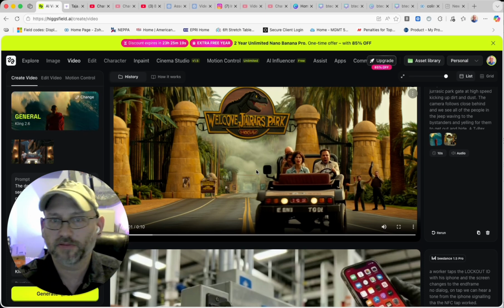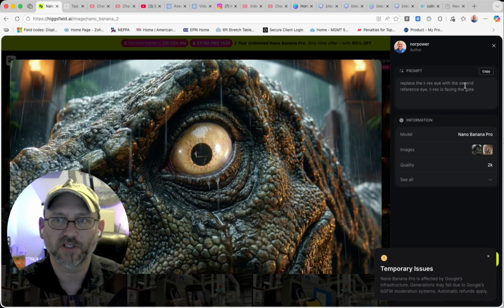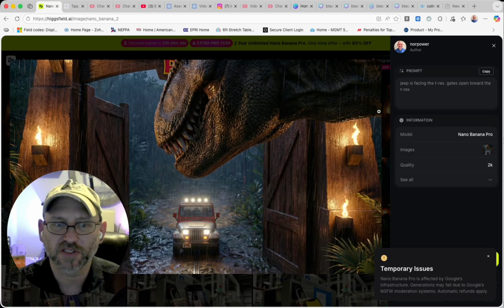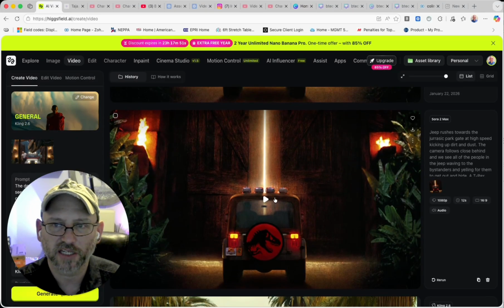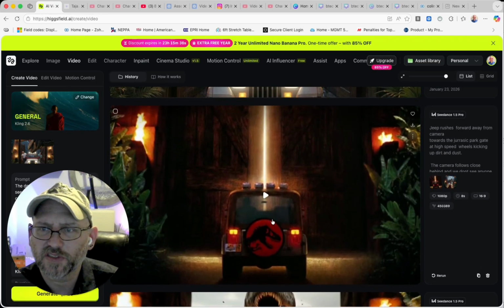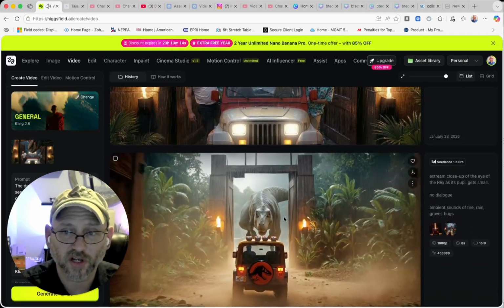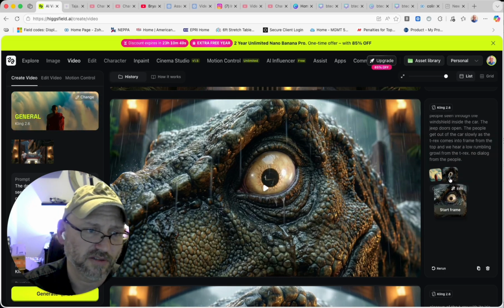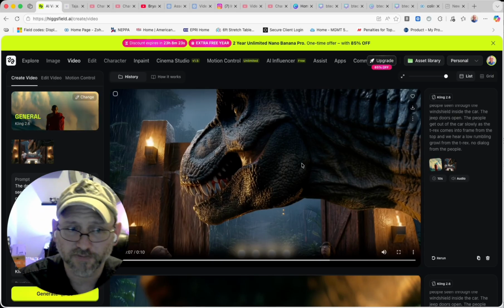AI Tools Turn Jurassic Park Into Reality! 🦖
AI Tools Turn Jurassic Park Into Reality! 🦖 Welcome to BTECH Stuff! In this thrilling episode, Bryan takes you behind the scenes of his creative process using revolutionary AI tools like HiggsField and Nano Banana to recreate iconic moments from Jurassic Park. From T-Rex close-ups to Jeep chase scenes, discover how cutting-edge technology transforms prompts into cinematic visuals. 🚗🔥

Here’s what you’ll learn:
- 🎨 How to use reference frames for ultra-realistic results.
- 💡 Tips for crafting detailed prompts to avoid “cursed AI” outcomes.
- 🦖 Breaking down challenges like motion issues and object placement.
- 📷 Why high-quality images and direction matter in AI video production.

Bryan also shares personal insights, like using family photos as reference frames and overcoming common AI hiccups. It’s not always perfect, but the results are jaw-dropping! Whether you’re a tech enthusiast or a Jurassic Park fan, this video has something for you.

CHAPTERS:
00:00 - Intro
01:10 - How to Create a Scene
03:08 - Keyframes Basics
07:28 - Advanced Keyframes Techniques
09:18 - Utilizing Video Prompts
18:11 - Homework Assignment
18:19 - Final Thoughts and Summary

VLogging Companion: Meta Rayban Smart Glasses

My Constant Companion, Hidrate Spark App Connected Water Bottle

I will be recording my journey from a first person perspective using my prescription Rayban Wayfarers from Meta